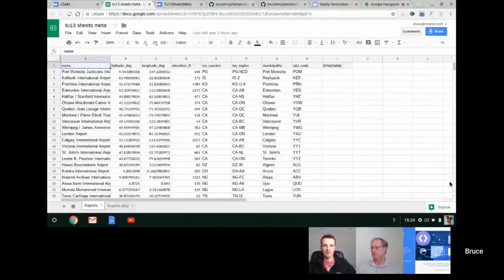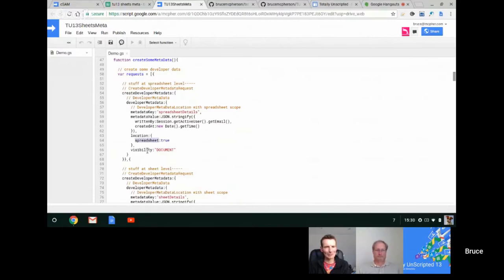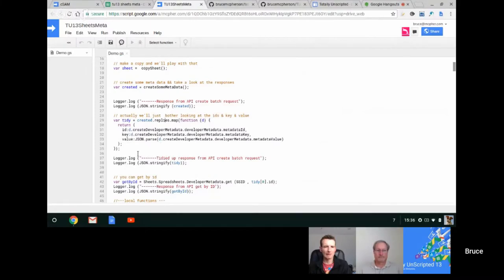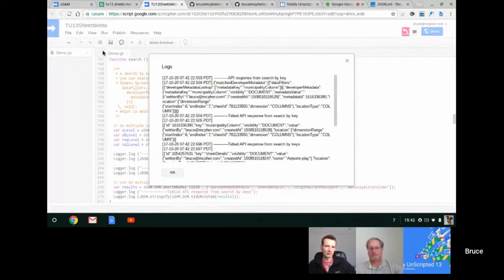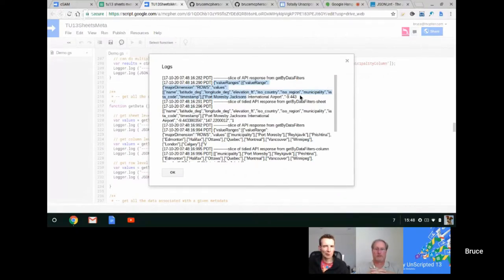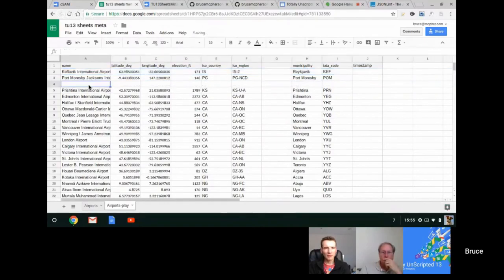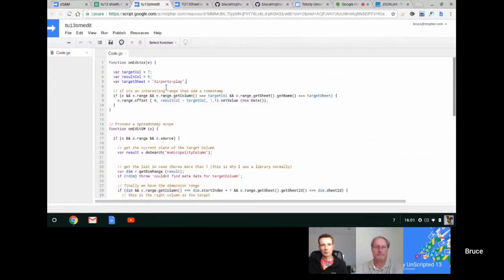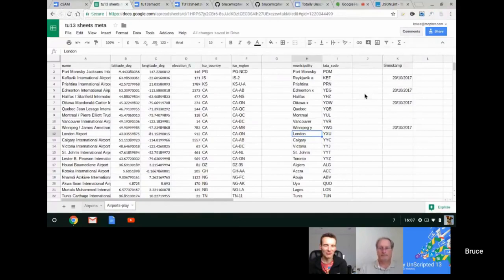TU13 Highlight: Google Sheets Developer Metadata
In this clip from Totally Unscripted Bruce Mcpherson provides a detailed overview of Google Sheets Developer Metadata. This can be used to reference locations of sheets, rows, columns and cells even if the sheet name and structure changes, so that even if the target changes position, you can still find it.

This kind of capability is extremely useful for add-ons where you may want to keep data about the usage of specific columns between add-on uses that remains accurate even when the underlying data structure changes.